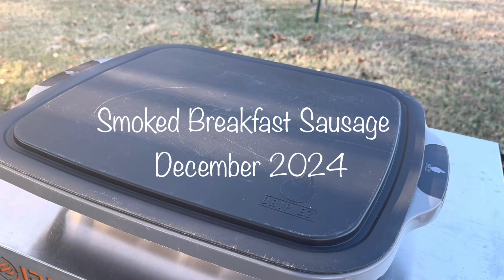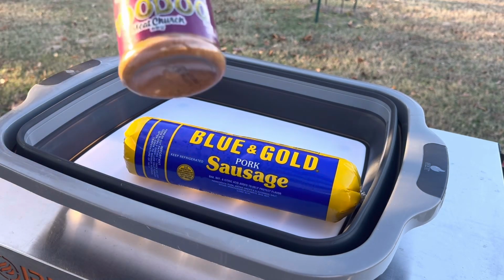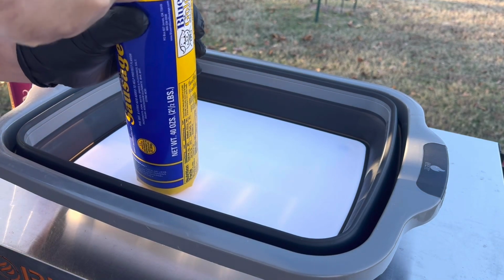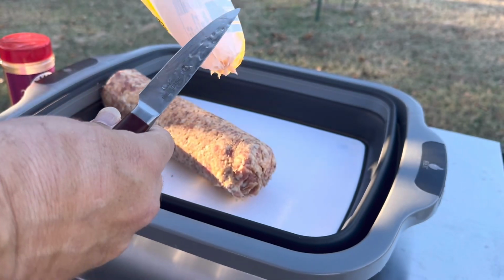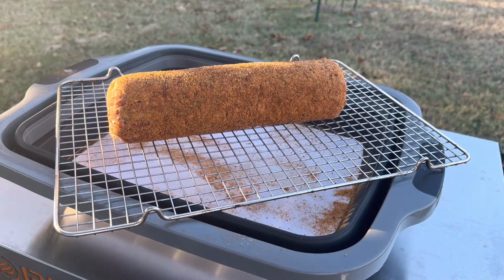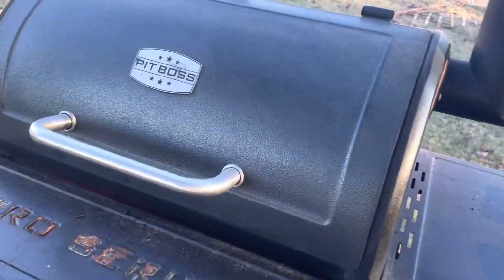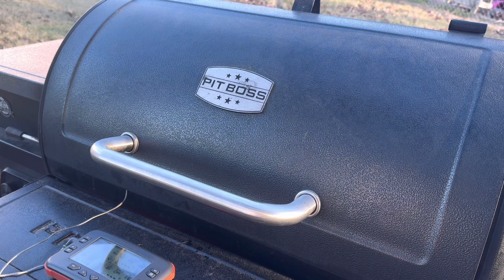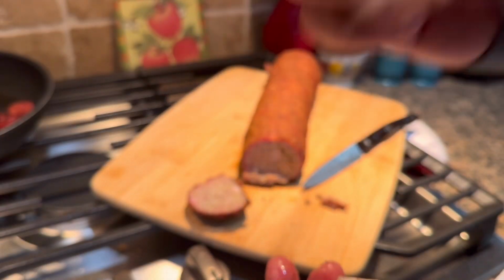How I Smoked a Breakfast Sausage in my Pit Boss Pellet Grill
Love this easy way to have my breakfast sausage!! Easy and tasty.  Just use whatever BBQ rub you like (I used @MeatChurchBBQ Holy Voodoo) and gave my 2 1/2 pound sausage roll from Blue and Gold Sausage a good coating of my BBQ rub.  Then place into my Pit Boss 850 Pro Series at 300 degrees and let her go till about 160-165 internal!!!  Delicious and absolutely full of flavor!!